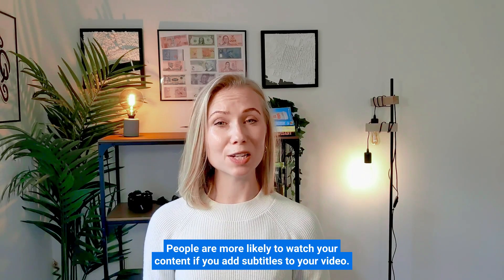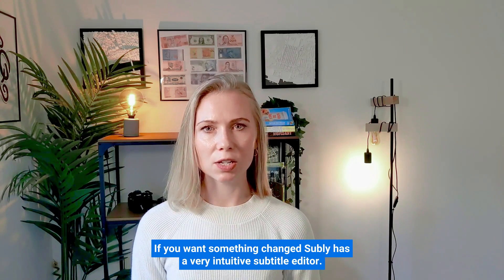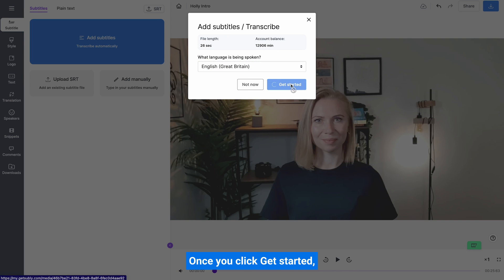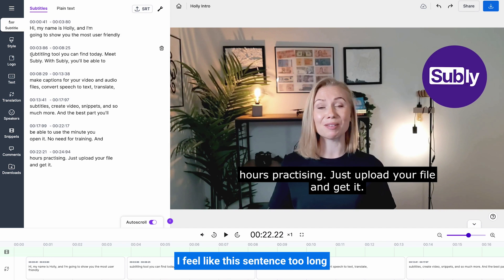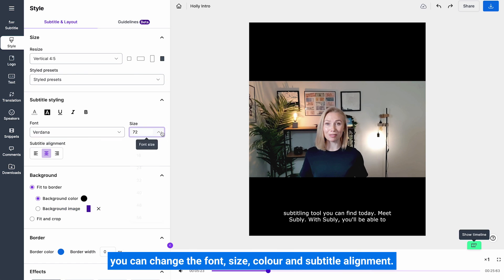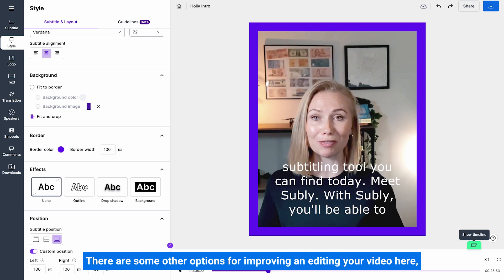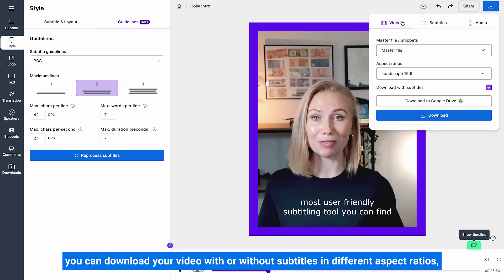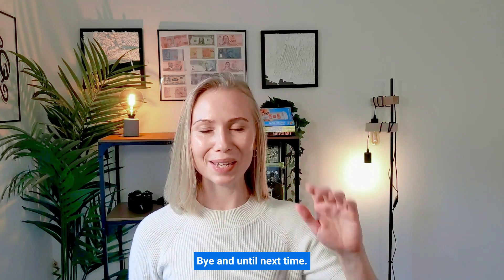Add Subtitles & Captions to a Video Automatically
In this tutorial, you'll learn how to add subtitles and captions to a video using Subly AI. 👉 Try automatic subtitle tool

Automatically generate subtitles in English, Spanish, Italian, Japanese, German, French, and many more languages.

Simplify your content workflow to create more videos. See how to quickly caption and subtitle a video online with Subly.

In 4 easy steps add video subtitles and captions:
- Upload a video
- Automatically add subtitles and captions with AI
- Format, style and edit
- Download subtitles video with the subtitles, SRT, TXT, VTT

In addition, you can easily transform and subtitle your video content for: YouTube, Instagram, TikTok, social media content, events and meetings, training and development, and long business videos.
Want to hear about something specific? Find a chapter below 👇
00:00 Why subtitles?
00:35 Things you can do with Subly
01:28 How to upload a video?
01:56 How to add subtitles and captions to a video?
03:17 How to use subtitle editor?
07:17 How to download subtitles?
💬 If you have any questions, or comments, type away below!
🧐 What is Subly? Subly is an easy-to-use online platform for automatically transcribing, subtitling, captioning, translating and repurposing all your video and audio content. Helping you reach more audiences with your online content. You can use Subly to create snippets, brand your videos, automatically generate subtitles, translate your subtitles and much more.